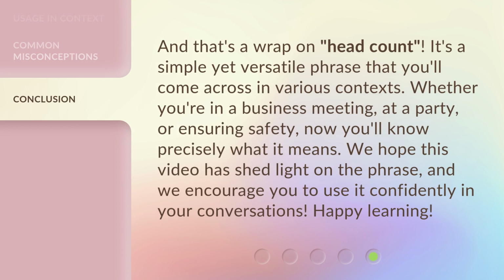Understanding "Head Count"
Understanding 'Head Count': What It Means and How to Use It • Join us in this informative video as we explore the meaning and usage of the commonly used phrase 'head count'. Discover how to use it in various contexts, from business to events and emergencies. Clear up common misconceptions and become a pro at incorporating 'head count' in your English conversations!

00:00 • Introduction - Understanding "Head Count"
00:22 • Literal Meaning of "Head Count"
00:46 • Usage in Context
01:40 • Common Misconceptions